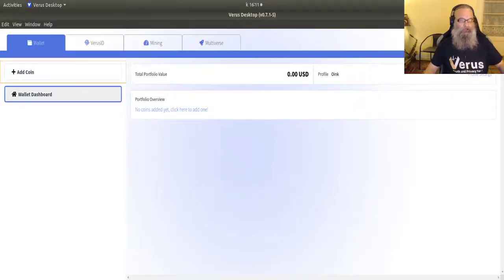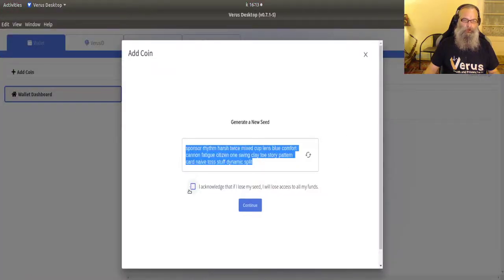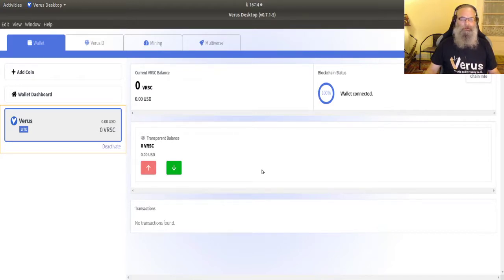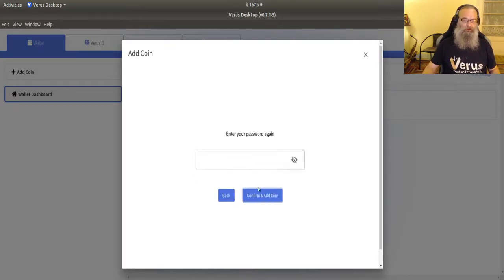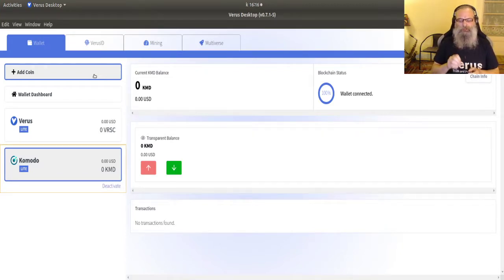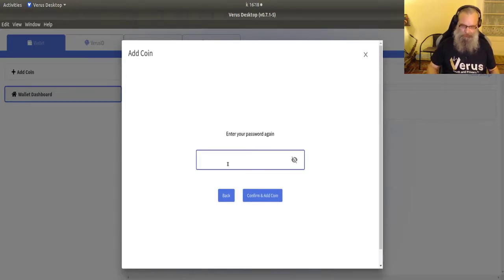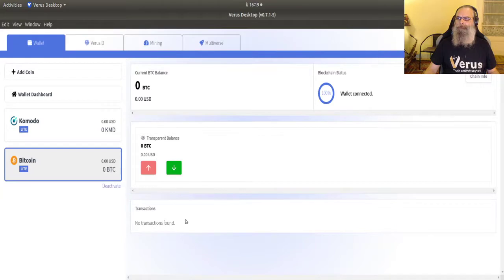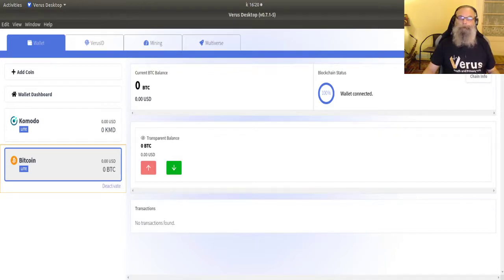Add a lite mode address to Verus Desktop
Verus Desktop is a Multicoin wallet that supports Native mode for VRSC and many Komodo asset chains. It supports Lite mode for VRSC, Komodo asset chains and many other popular coins like Bitcoin, Ether end various ERC20 tokens.

This guide explains how to add a coin in lite mode with a new address (Backup your seed phrase, please), how to add multiple coins using an identical seed phrase, adding multiple coins with their own unique seed phrases and how to add a lite mode coin using the private key (aka WIFkey).

Notice: passwords only protect lite mode wallets.

Timestamps:
00:00 intro
00:15 Add a NEW Lite mode wallet
04:19 Add multiple coins to one profile
05:00 Adding multiple seeds by using multiple profiles
05:59 Adding a WIFkey instead of a seed phrase
07:25 Working with multiple profiles
08:05 Conclusion